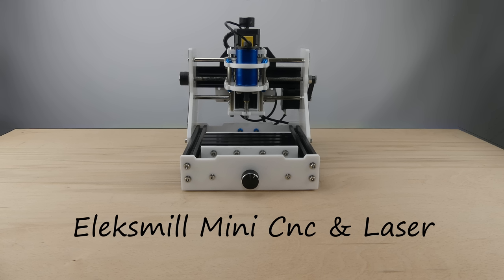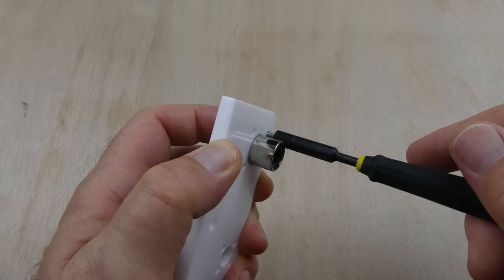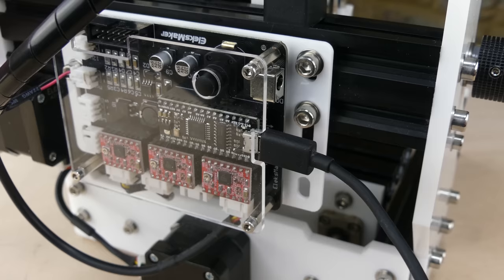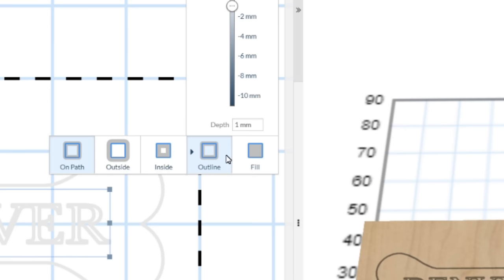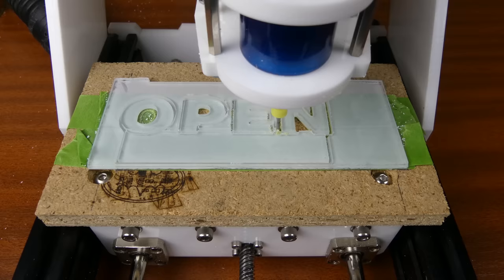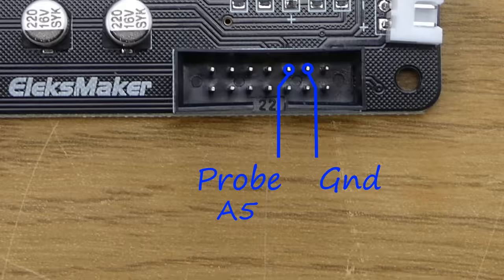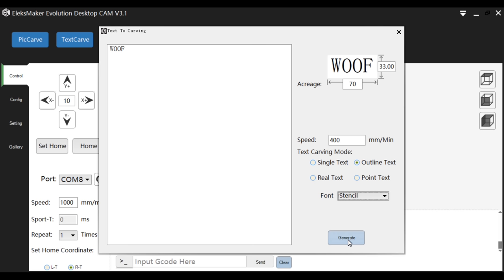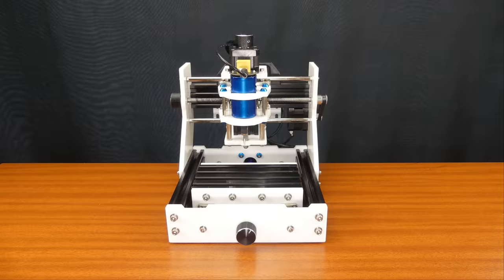Eleksmaker Eleksmill Cnc Mill - Router & Laser Build, Tutorial & Test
In this video I build an Eleksmill cnc router and laser kit, install the software and test it with Aluminium, Acrylic, Plywood, FR4 PCB & Adhesive Vinyl.

WD40 white lithium grease  (for lubricating the leadscrews)

WD40 CT90 cutting oil  (for cutting metal)

The Acrylic sheet sheet used was cast acrylic. Extruded acrylic does not mill very well.

Index
Overview 0:00
Build the Eleksmill   2:20
Installing & configuring Elekscam  12:00
Installing & configuring Grblcontrol    12:35
Creating a design in  Easel     14:43
Generate gcode in easel     17:46
Milling the first project     18:35
Aluminium sheet front panel    19:55
Acrylic edge lit sign      21:45
Edge lit sign base (plywood)     24:07
Edge lit sign assembly      25:52
PCB milling with Eagle and Flatcam       26:13
PCB milling with Chillipepper/grbl       28:51
Laser installation        31:24
Elekscam laser      32:40
Elekscam Piccarve (Wolf)      33:42
Elekscam Textcarve        34:48
LaserGRBL            35:34
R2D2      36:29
Vinyl adhesive (sticky back plastic) cutting      37:44
Editing Easel gcode for use with the laser       38:10
Making a PCB with the laser  (Flatcam)    39:35